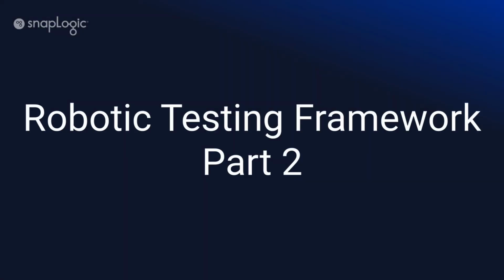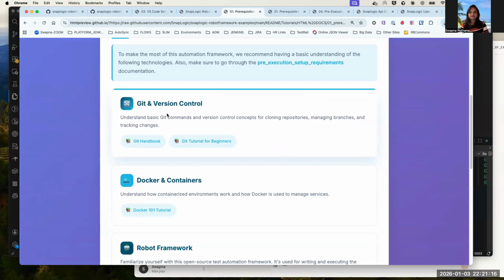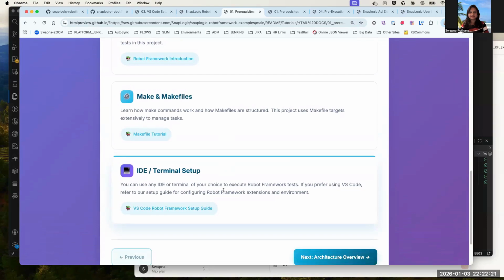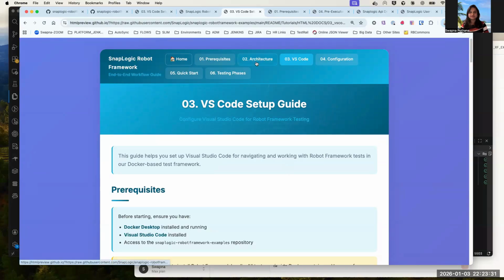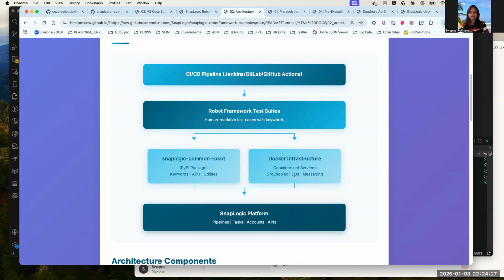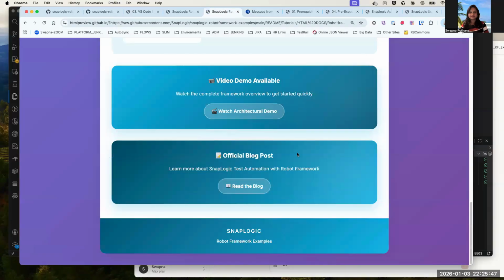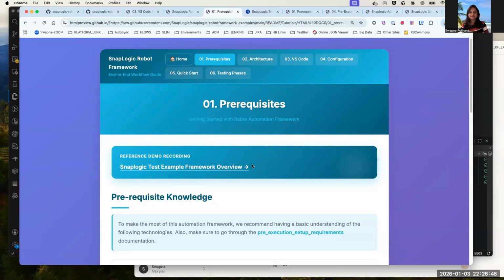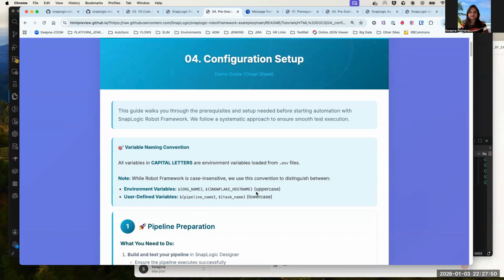SnapLogic Robot Testing Framework Requirements - Part 2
Welcome to Part 2 of our Robotic Testing Framework series! In this video, we break down the essential technical prerequisites and configuration steps you need to master before running your first automated test.

We move beyond the high-level overview to explore the specific tools and architectural components that make this framework powerful and scalable. You'll learn exactly how to set up your local environment and understand the full testing lifecycle.

In this video, we cover:
Prerequisites Checklist: Why you need a basic understanding of Git, Docker, Makefiles, and the Robot Framework.
IDE Setup: Recommendations for setting up VS Code with the right extensions for a smooth workflow.
Architecture Deep Dive: A closer look at the snaplogic-common-robot PyPI library and how the Docker infrastructure creates your testing grounds.
The Testing Lifecycle: A step-by-step walkthrough of the 6 testing phases, from Pipeline Development to Validation & Reporting.
Configuration: How to handle environment variables and credentials securely using .env files.